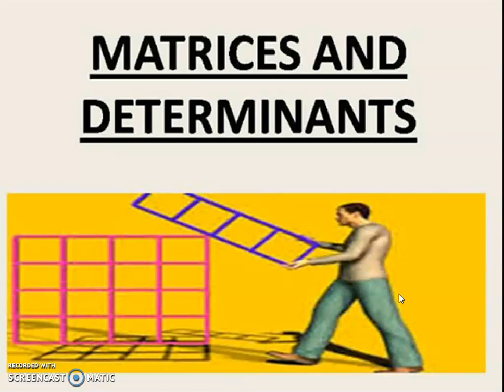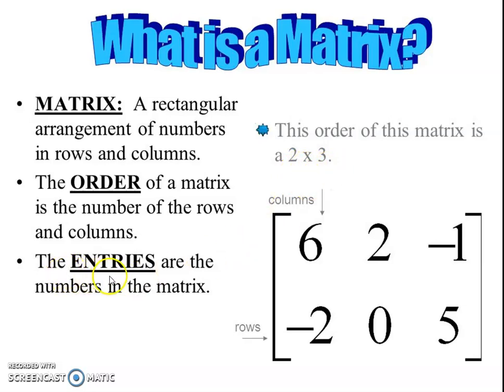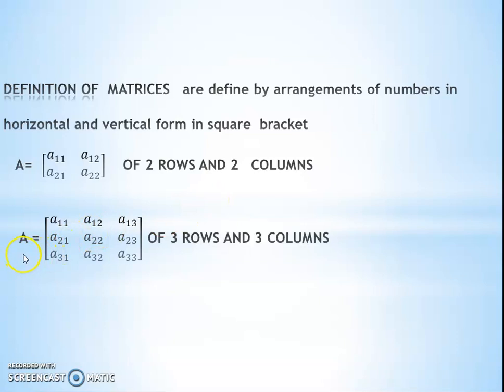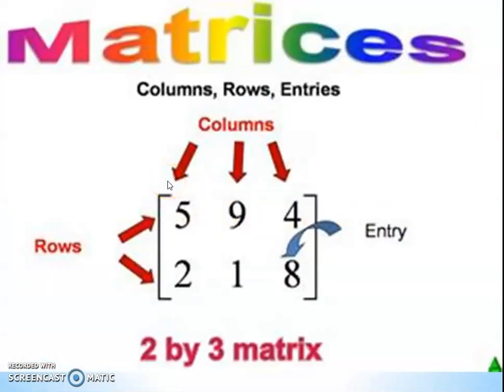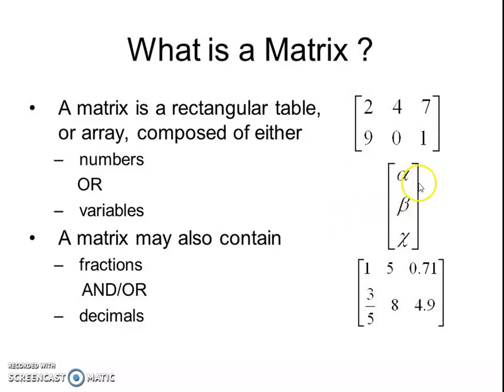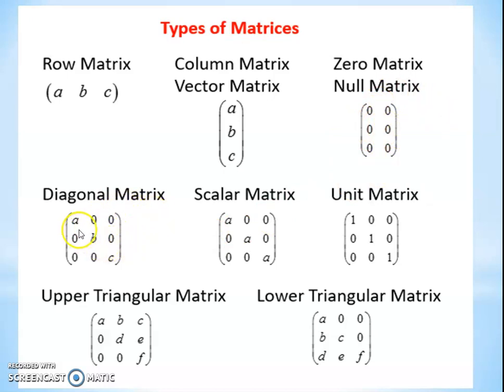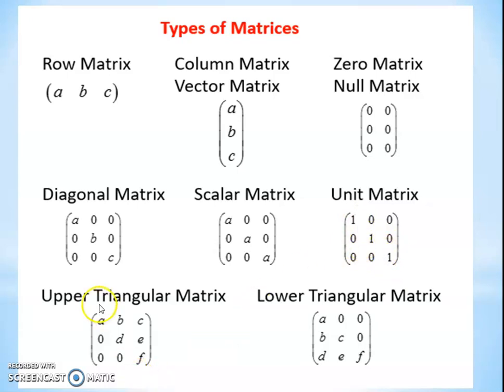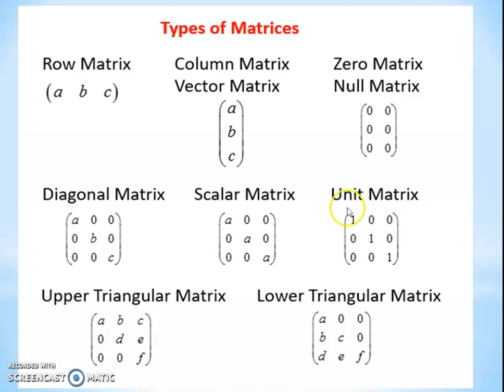MATRICES TOPIC 1